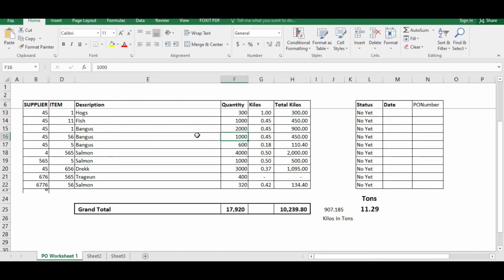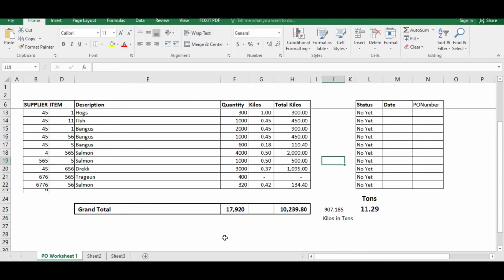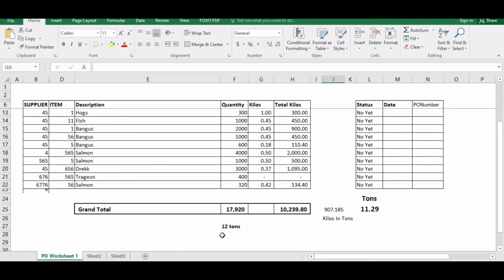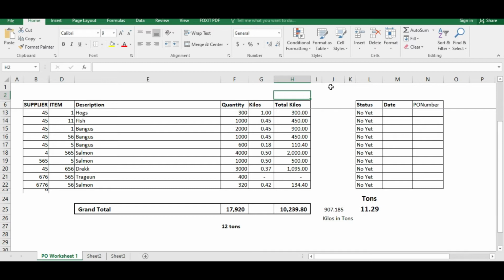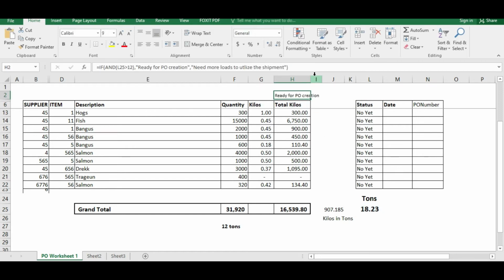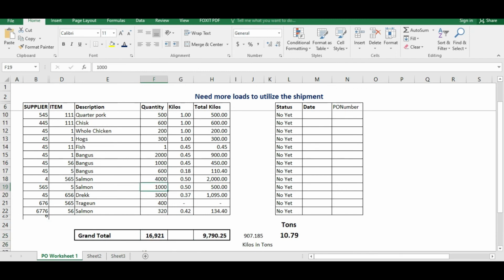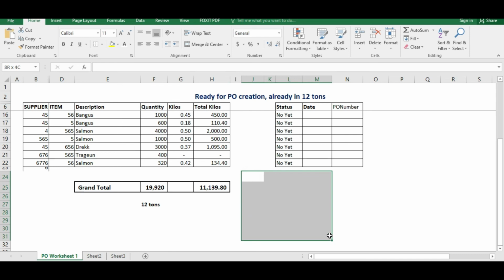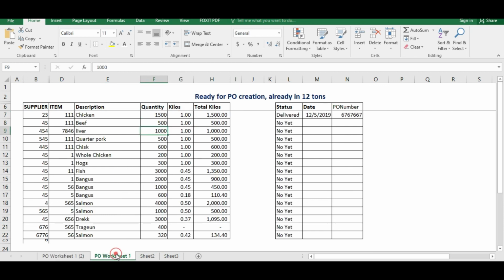How to use IF and AND functions in Microsoft Excel.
We have here a sample monitoring for a buyer to help us demonstrate how to use IF and AND function in Microsoft Excel.